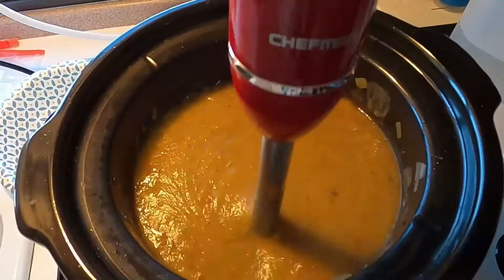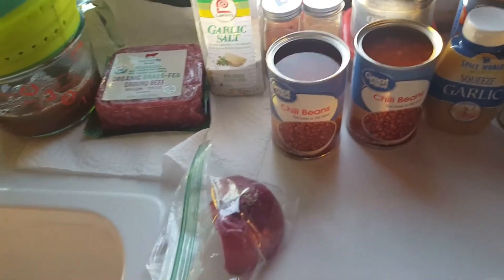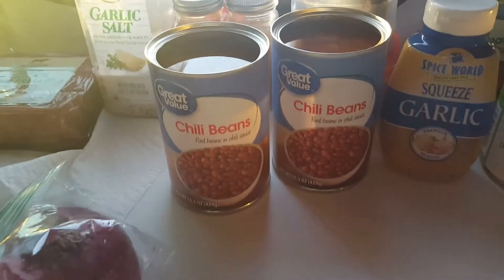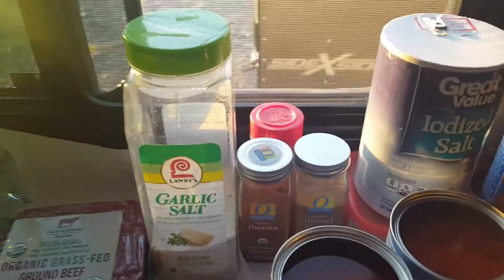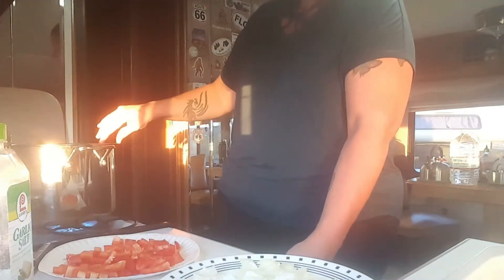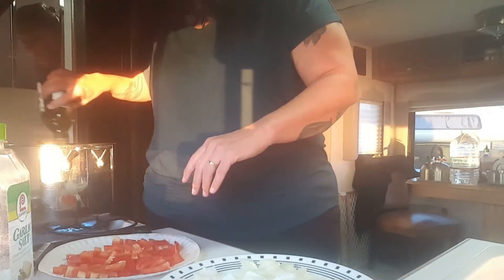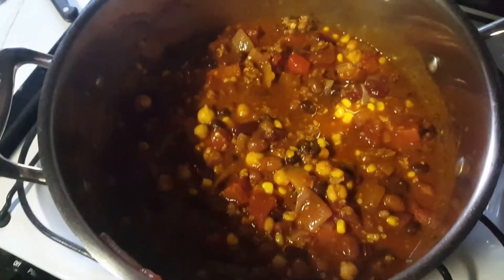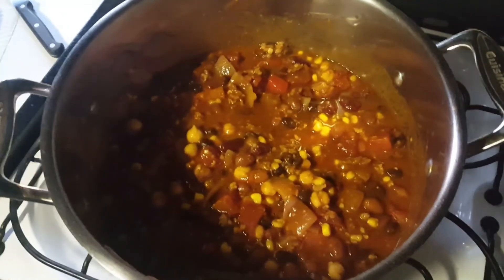Chili | Easy Chili | Delicious Dinner | SueBee Cook With Me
My famous chili! Always a crowd pleaser. This recipe is easily made vegan by omitting the meat. Recipe below ⬇⬇

SueBee Cook With Me Videos are not intended for children.

3 T. Olive oil
2 T. Minced garlic
1 Onion, chopped
1 Bell pepper, chopped
1 Can kidney beans, drained
1 Can black beans, drained
1 Can garbanzo beans, drained
1 Can diced tomatoes with liquid
1 Can corn with liquid
1-2 Cans tomato sauce
2 Cans chili beans (pinto beans in sauce)
Optional: 1 lb Ground beef or turkey (omit for vegan version)
Spices to taste: Chili powder, cumin, salt, pepper, garlic salt, Sriracha or tobacco sauce

In large pot heat olive oil. Sautee onions and pepper until tender. Add garlic towards the end.
Add remaining ingredients and mix well. Spice according to preference. Add tomato sauce according to preference for thick or more soupy chili. Bring to boil then reduce heat to low. Simmer for 30-40 minutes.